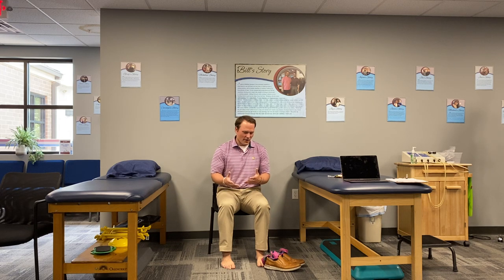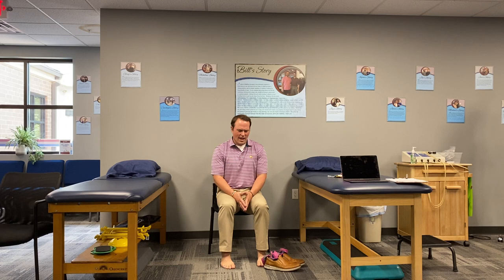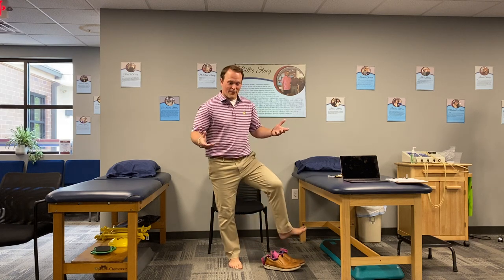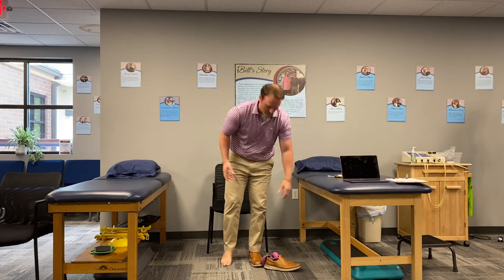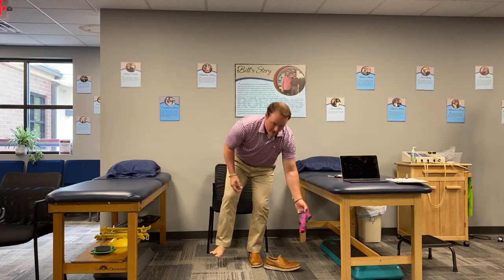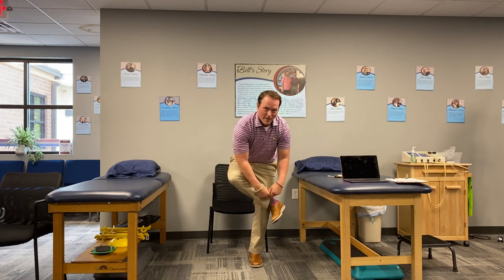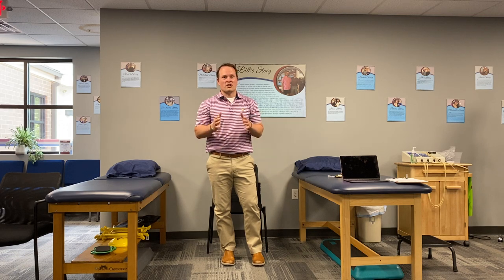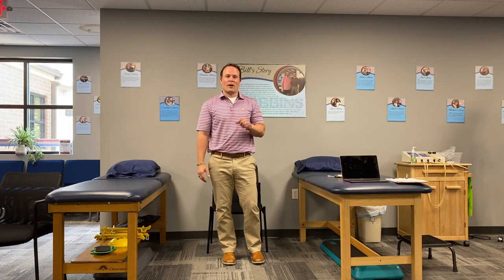Movement Challenge: Shoe and sock test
A little tougher than it looks, hahaha.  Try this out at home to see how good your balance is.